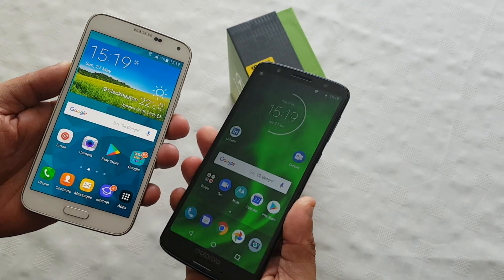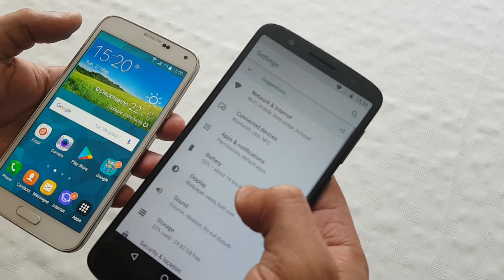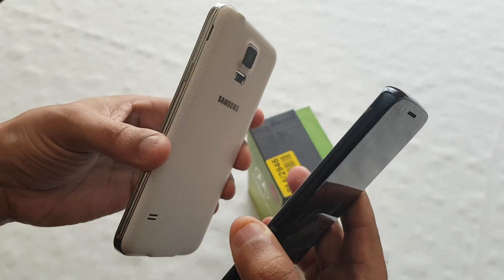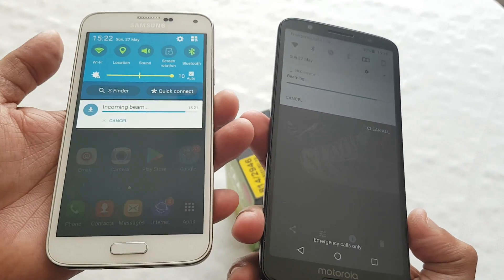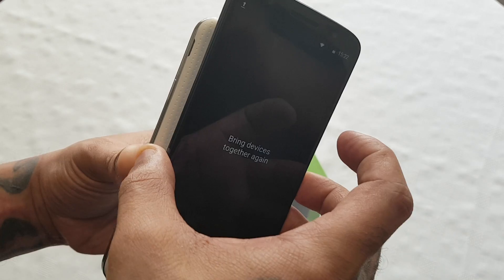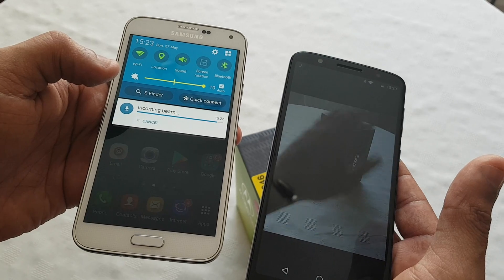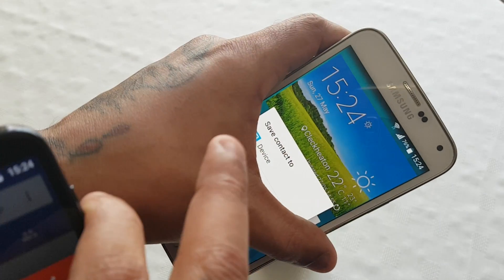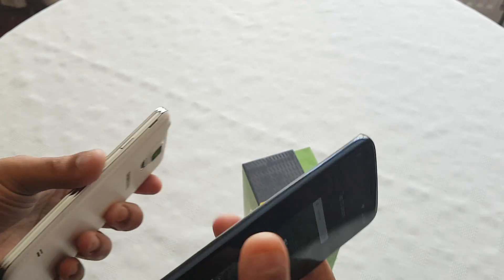Moto G6/G6 Plus NFC Touch To Beam Share Files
Moto G6/G6 Plus NFC Touch To Beam Files

IF U WANT Samsung Galaxy S9+ Edge Screen Panel On Any Android NO ROOT NEEDED Watch